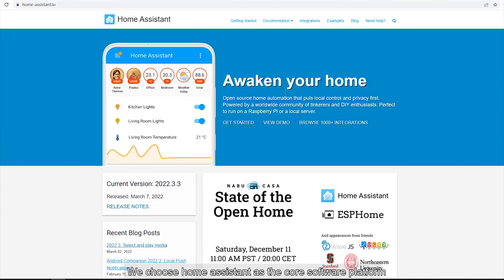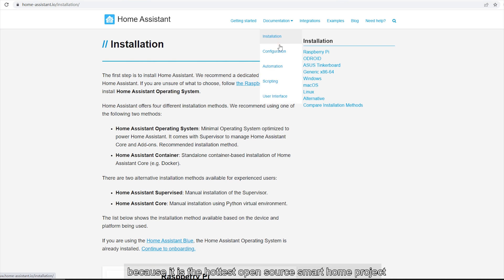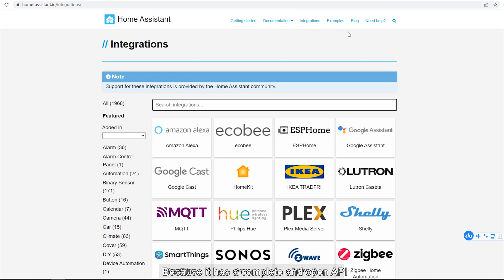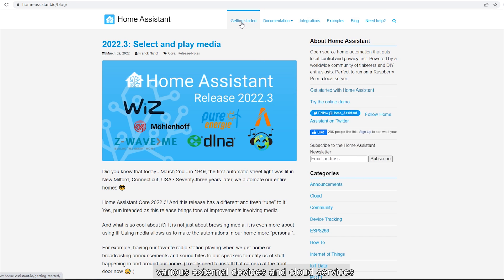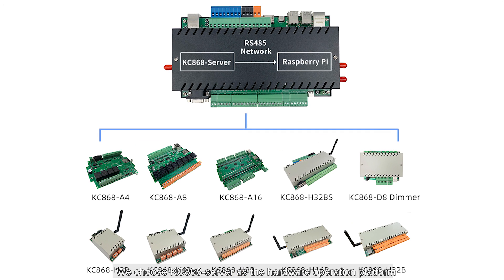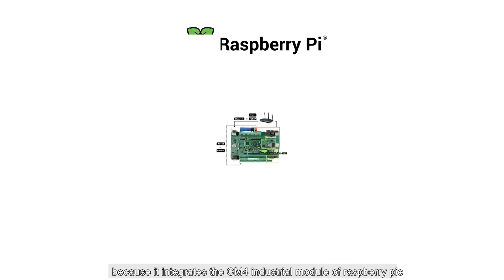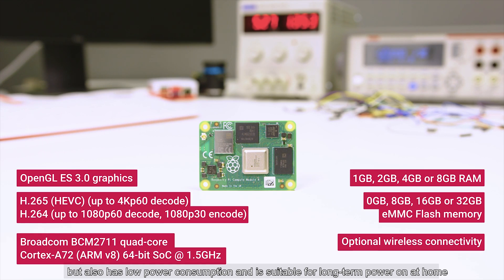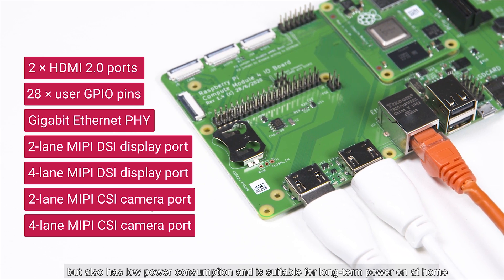【home automation training -1】Course introduction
Hello, everyone, video I will show you why we make these smart home automation lessons.